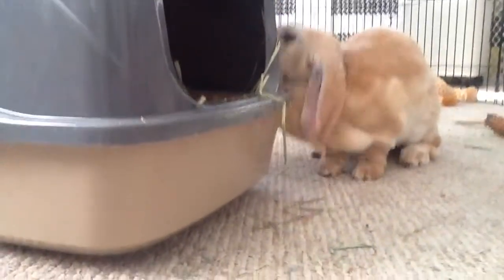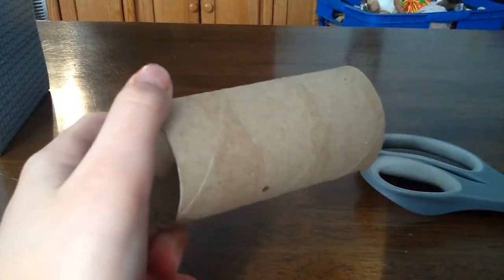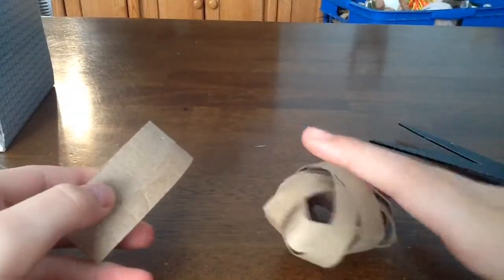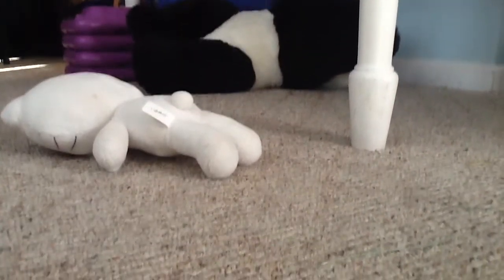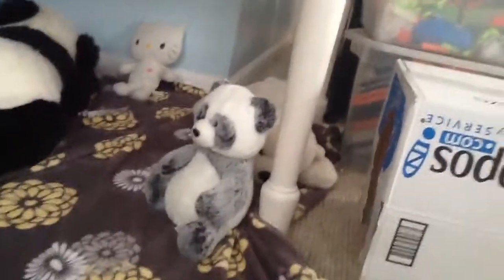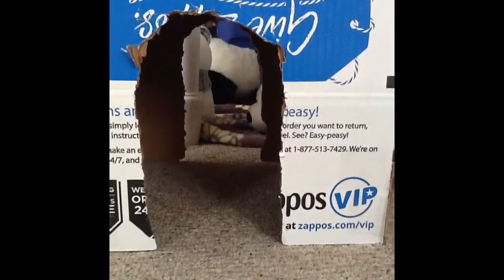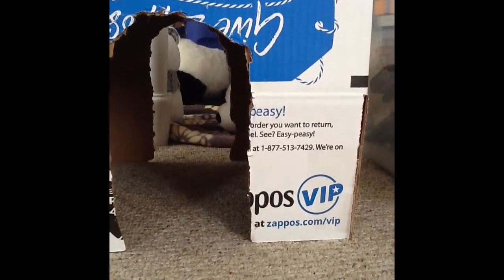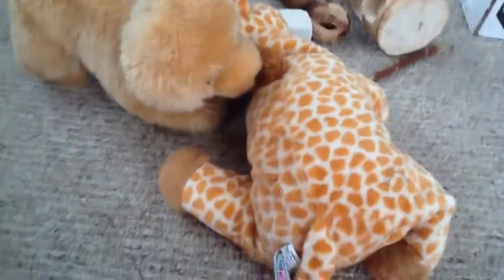Rabbit enrichment ideas!🐰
When your bunny is bored you need to give them something to do... Rabbit enrichment! Perfect!